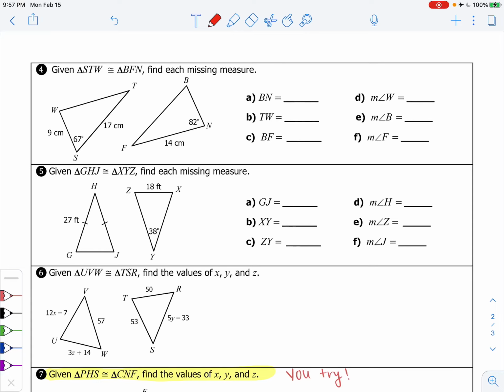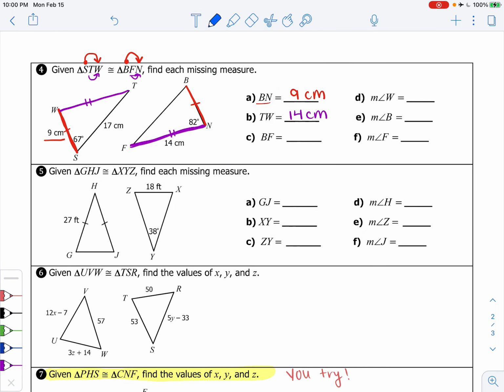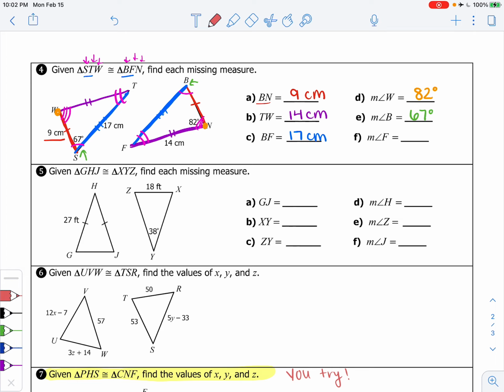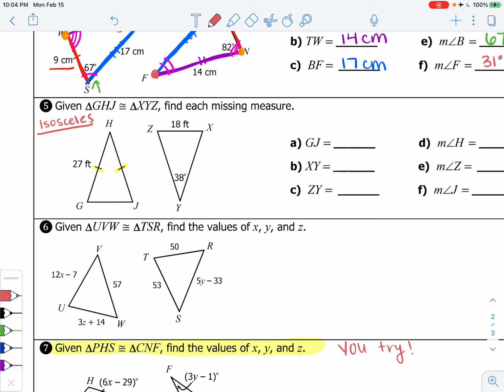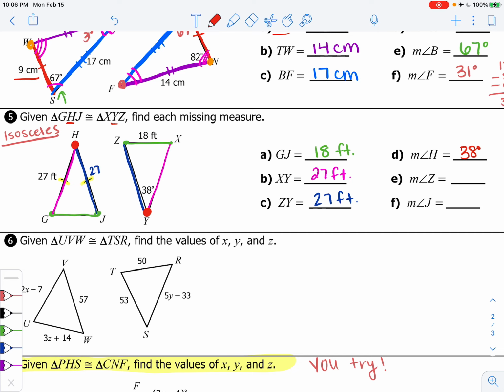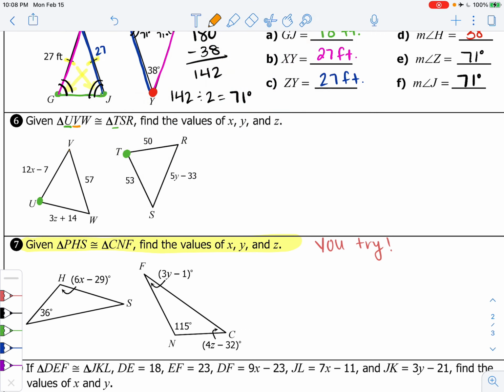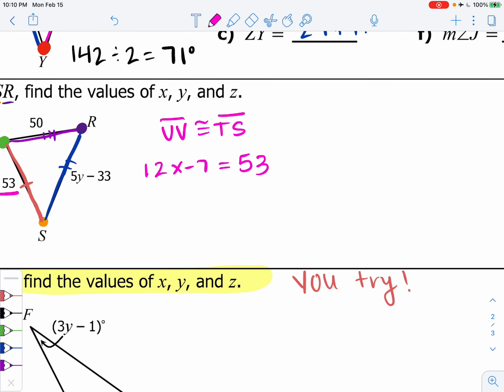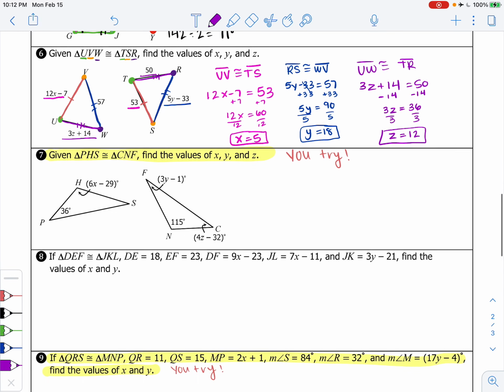AKS 10 notes #2